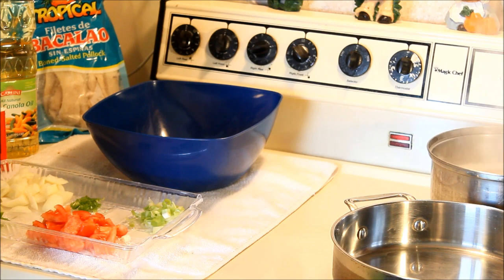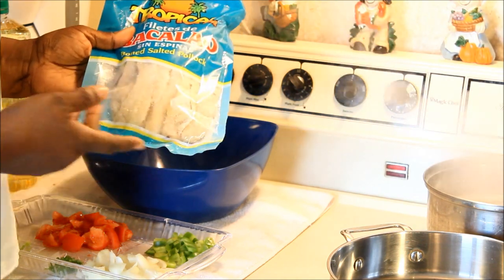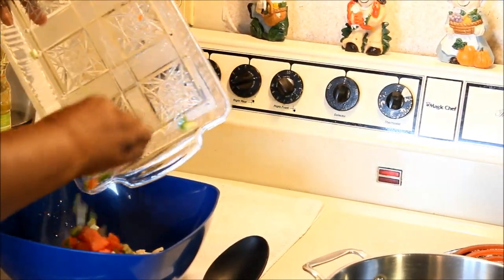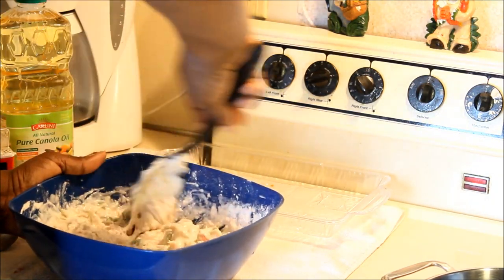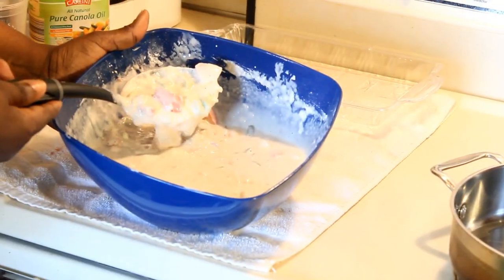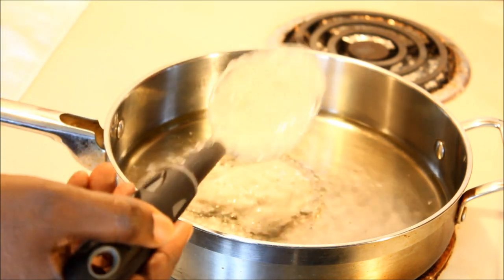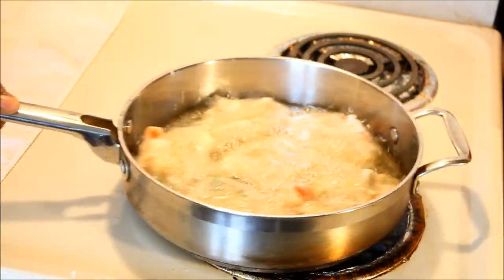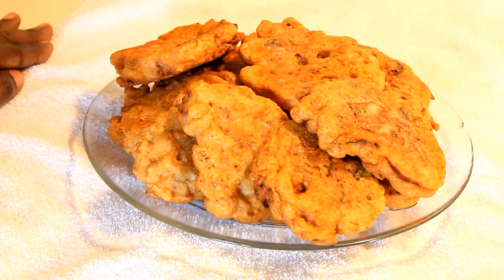HOW TO MAKE REAL JAMAICAN SALT COD FISH FRITTERS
MUSIC /SOUND TRACK CREDIT:
Coco Jumbo Soft Reggae -- DJ RDX -- Lv Djs' -- PiXXu MuSiCXZ --
Infinity X- Solar Winds ( Trance Mix)

HOW TO MAKE JAMAICAN SALT FISH FRITTERS

 Hey everyone,

How to make HOW TO MAKE JAMAICAN SALT FISH FRITTERS   Jamaican style- " right " way the first time. I love  HOW TO MAKE JAMAICAN SALT COD FISH FRITTERS and Cheese Recipe  Jamaican style- . I hope you guys found this video easy to follow.  Thank you so much for the support & Positive feedback on this Channel & I hope to get better with your Help.